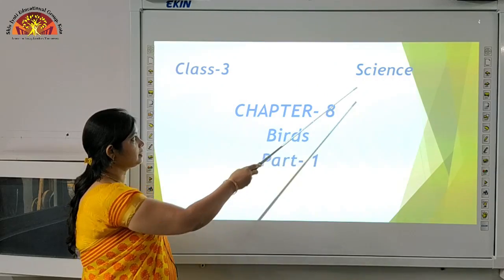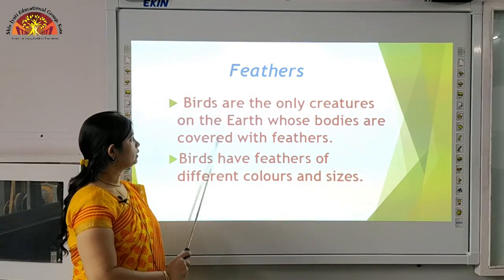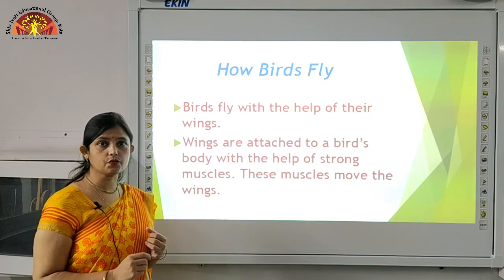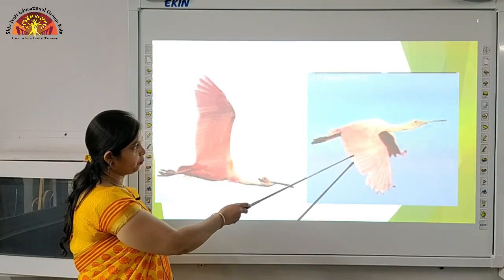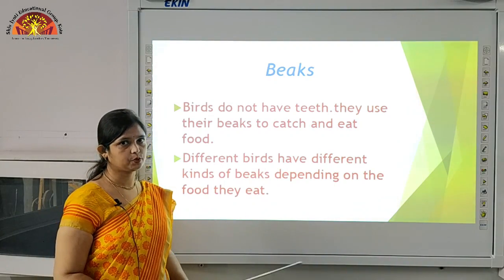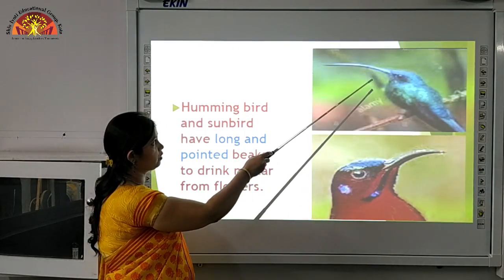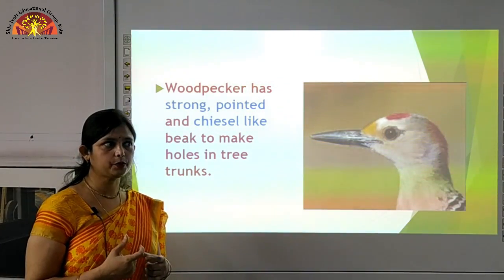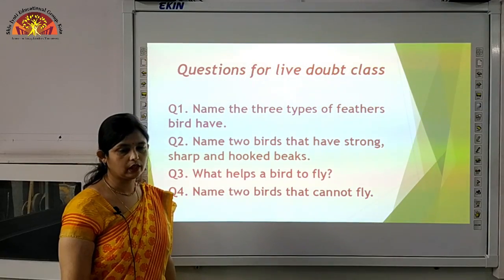Class- 3 | Birds | Ch- 8 Part- 1 | Science | Shiv Jyoti Convent Sr. Sec. School | Affiliated to CBSE